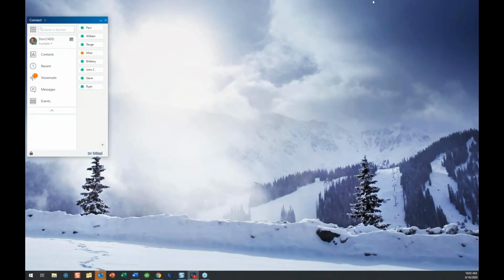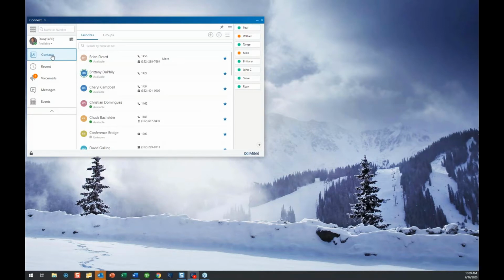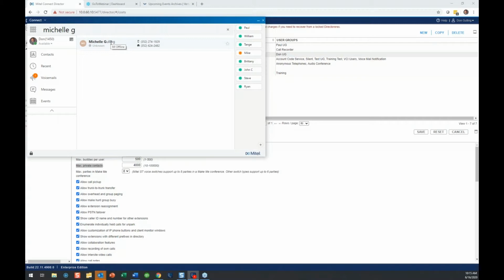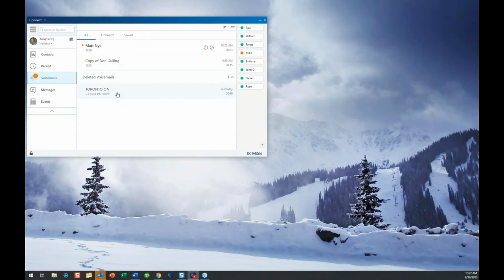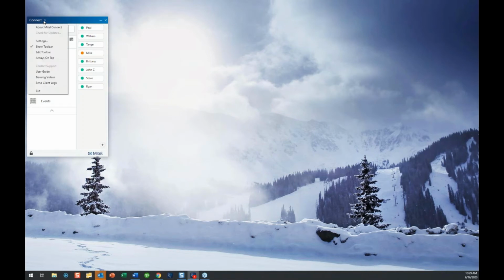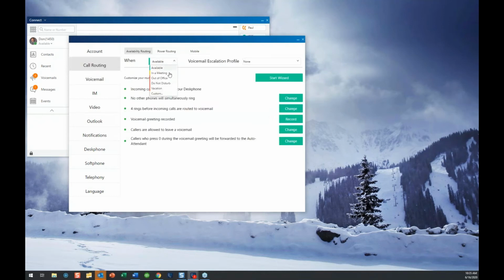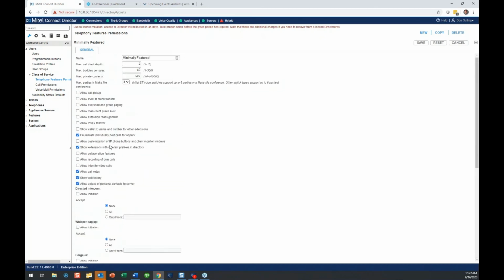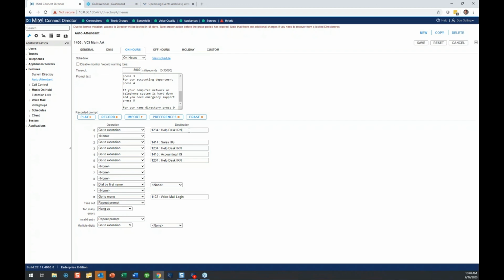Mitel Connect Admin Training - Connect Client Power Features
This live, instructor-led webinar will cover system administration tips and tricks for Mitel Connect – this is live training on the most commonly used and important aspects of administration for the Mitel Connect system.

This training is recommended for any technical or primary ShoreTel / Mitel support contact in your organization.  This webinar is good for organizations that have already migrated to Connect, and for those seeking to learn more about Connect before migrating. This is not a good webinar for end-users – this is focused on administrative tasks.

This Mitel Connect Onsite Admin Training session covers admin training for Mitel Connect with a focus on Connect Client Power features.